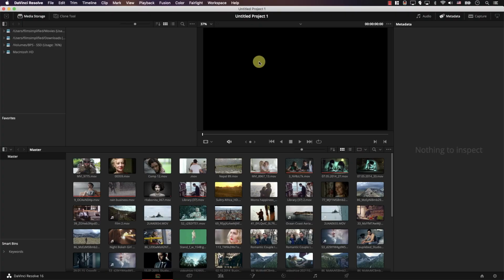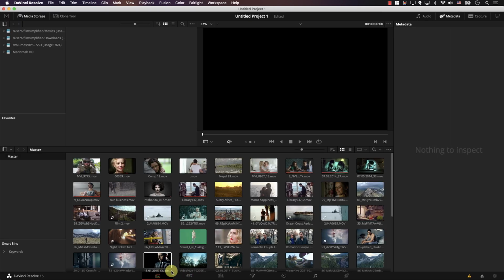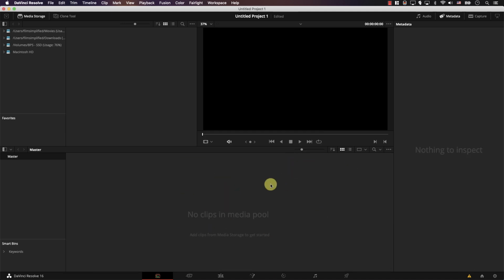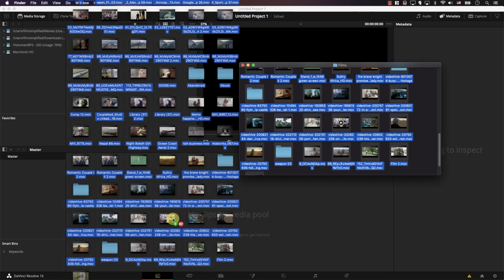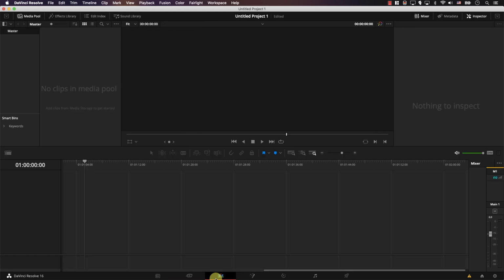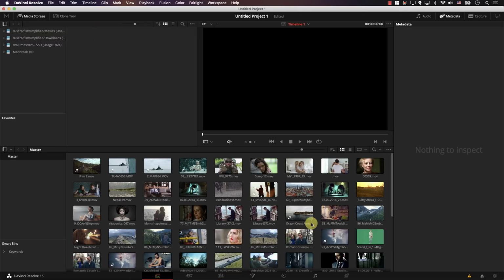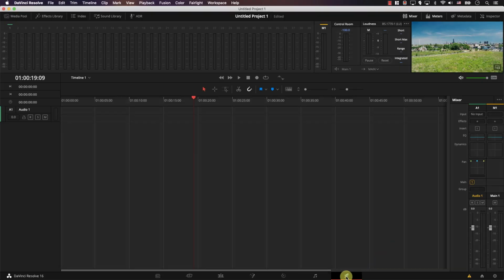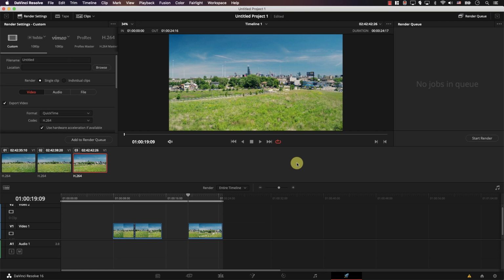What is Davinci Resolve?